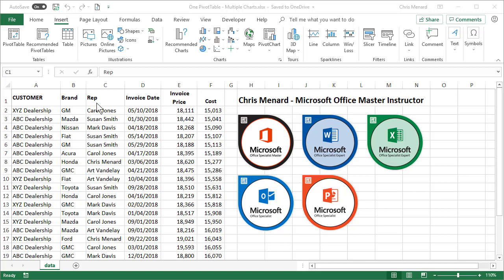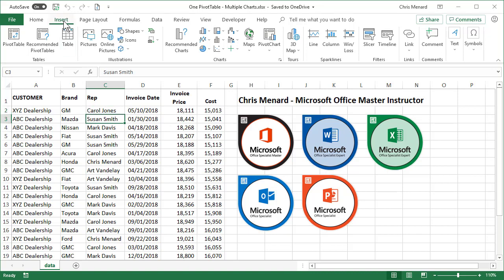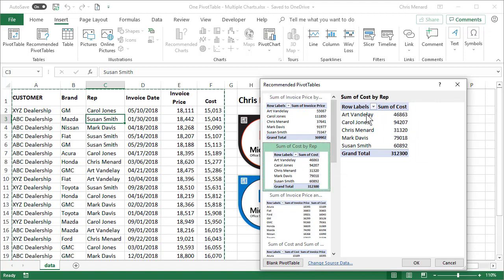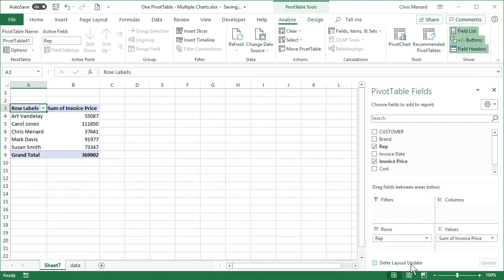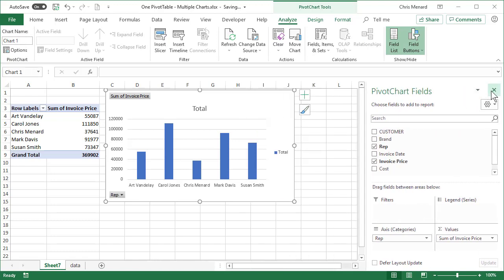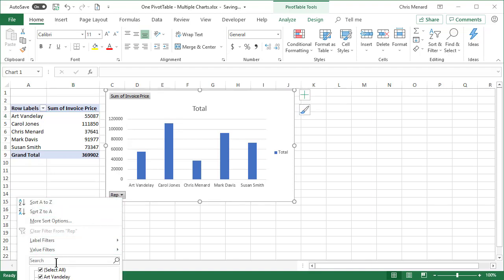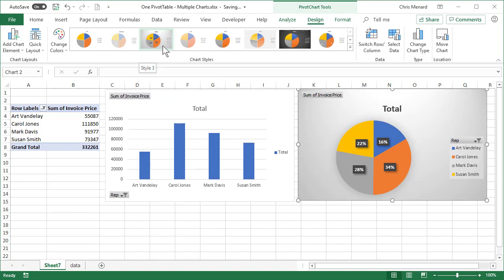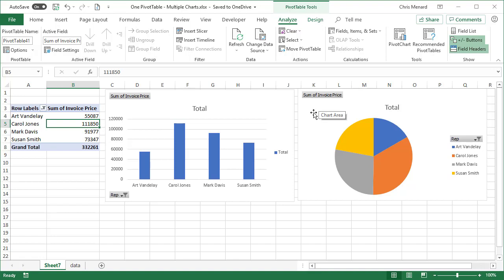Recommended PivotTables in Excel by Chris Menard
Need to summarize complex data in Microsoft Excel quickly, but aren't sure what to do or you aren't familiar with PivotTables? Recommended PivotTables is an excellent solution.

Recommended PivotTables came out in Excel 2013. Click inside your data, click the Insert Tab, click Recommended PivotTable.

Excel will show many different PivotTables. Click a thumbnail to see which one you want to use. Click OK, and Excel creates a PivotTable on a new worksheet.

With a PivotTable, you can easily make a PivotChart.

To copy a chart, use the keyboard shortcut CTRL + D.

-- EQUIPMENT USED
○ My camera